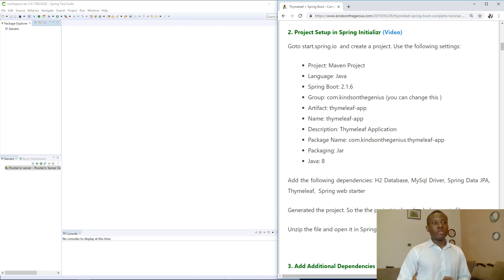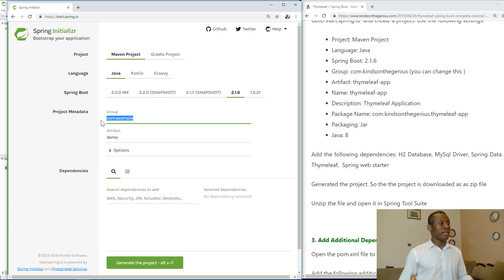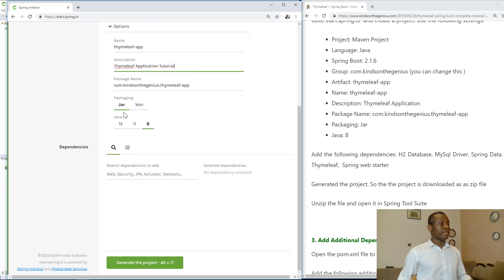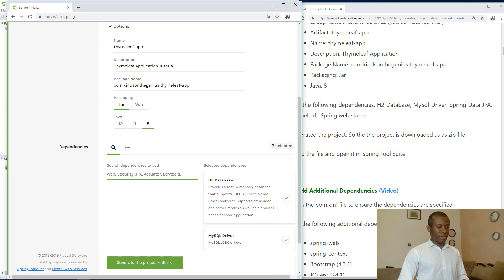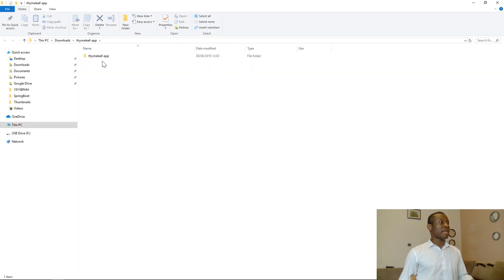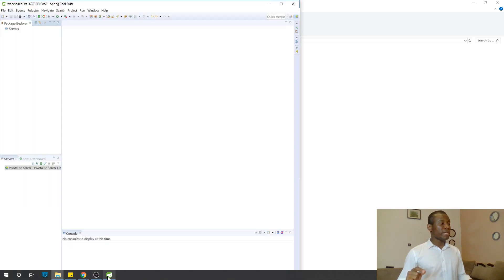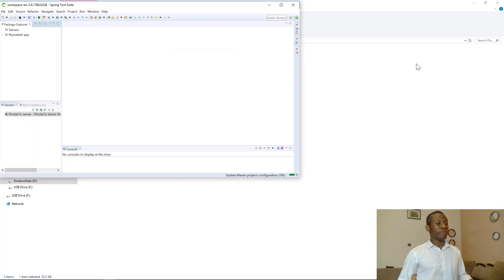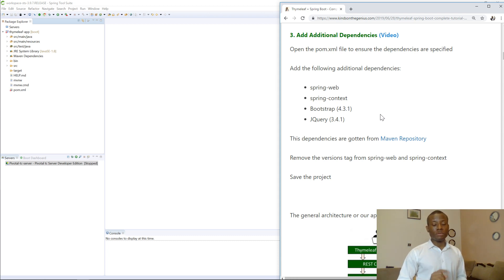2 Project Setup in Spring Initializr